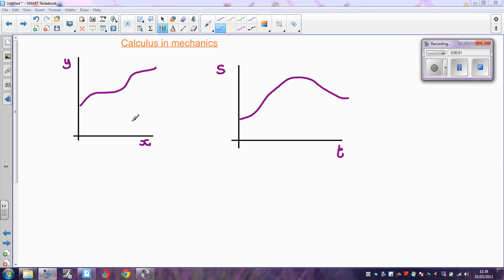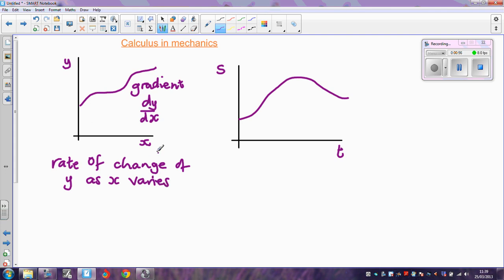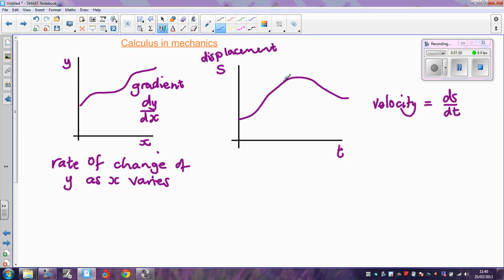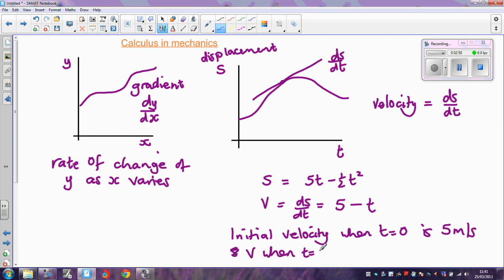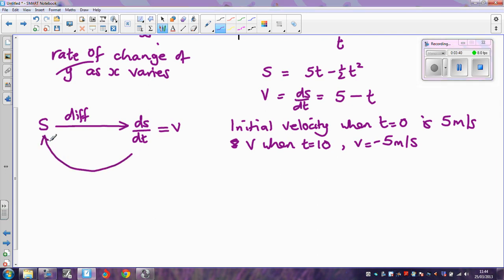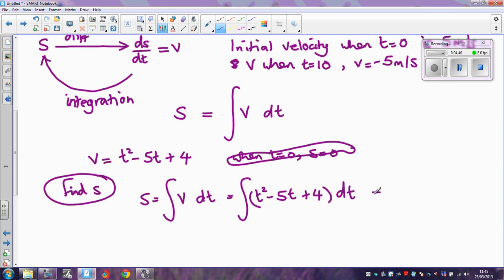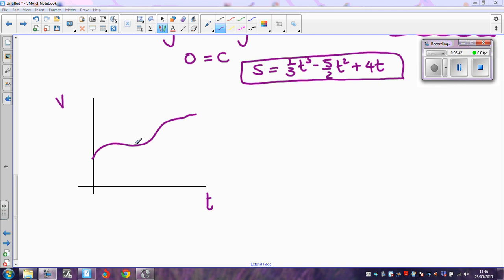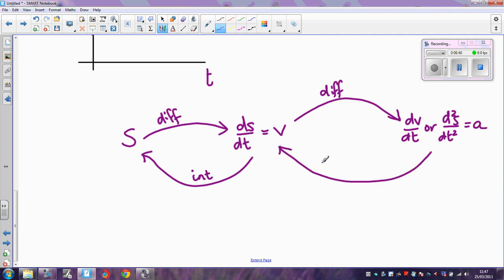Calculus and mechanics